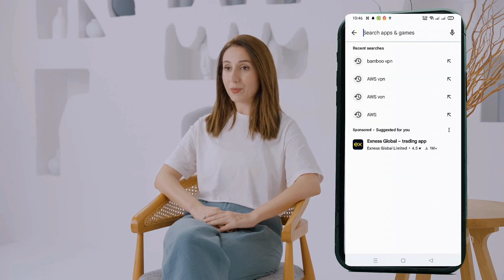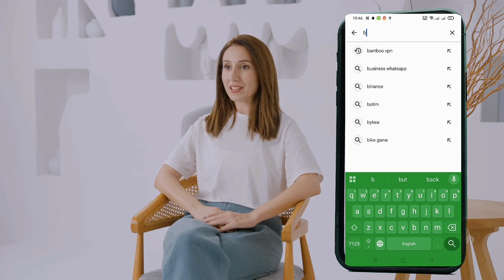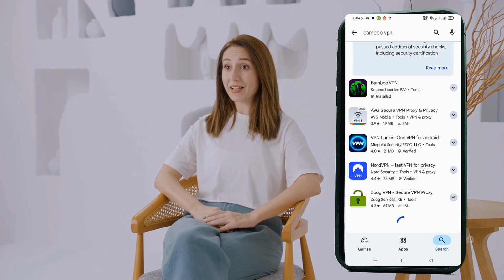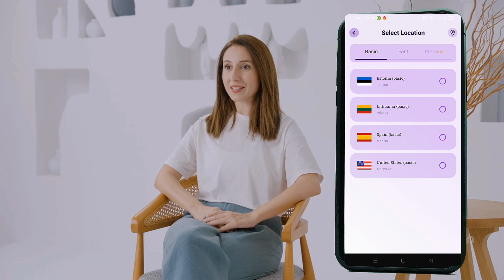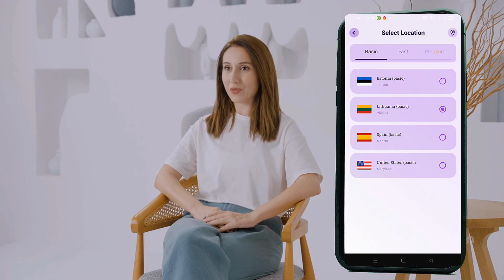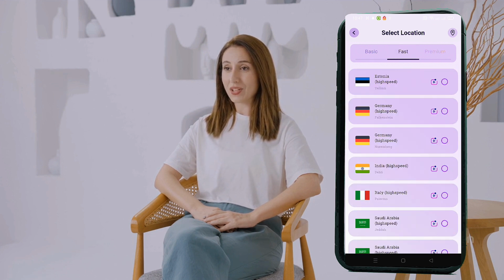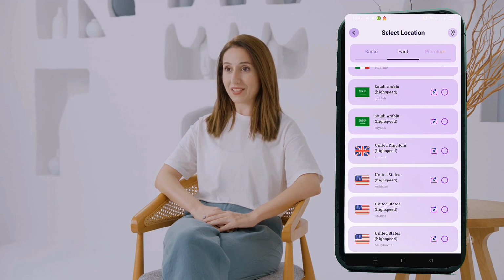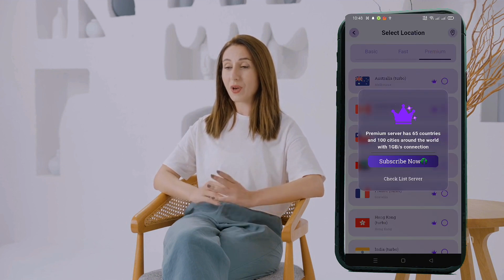How to Use Bamboo VPN | Fast & Free Global VPN for Secure Internet Access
In this video, I’ll walk you through everything you need to know about Bamboo VPN — a free, fast, and secure VPN app with global servers across America, Europe, and Asia. Whether you're looking to stay anonymous, stream content, or browse securely, Bamboo VPN has you covered!

Key Features Covered:

Free global VPN network

Fast servers with unlimited bandwidth

Works on Wi-Fi, 5G, LTE/4G, and 3G

Easy to install and beginner-friendly

No time limits or usage restrictions

Setup Instructions Included:

1. Install from Play Store

2. Launch and explore server options

3. Connect in one tap

4. Verify IP and location change